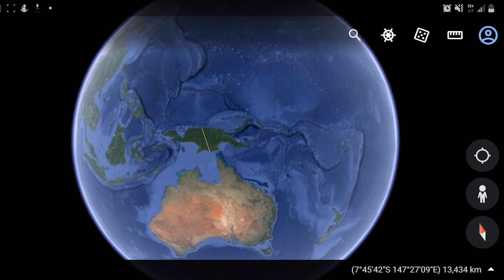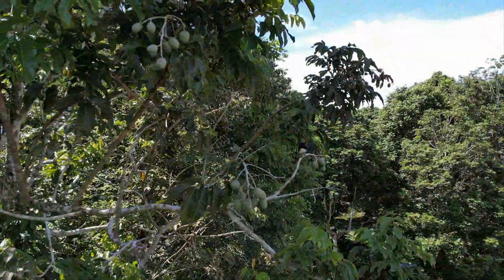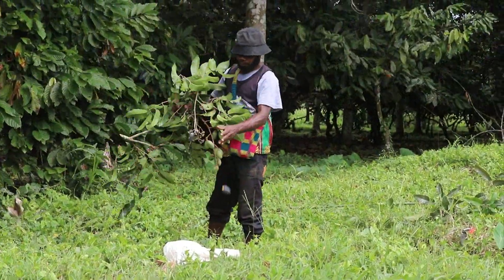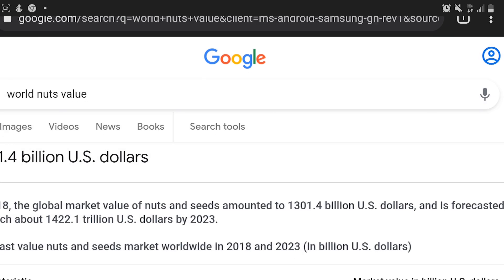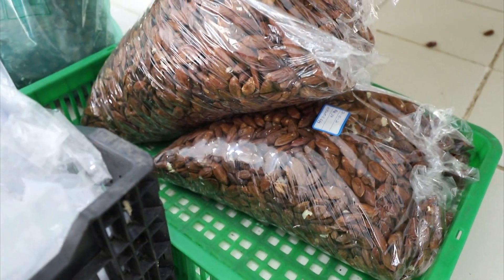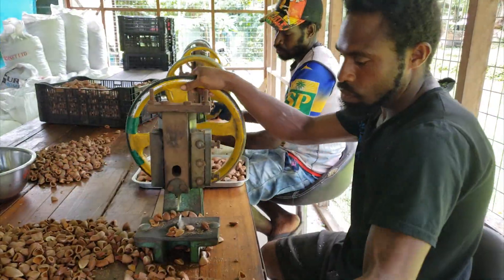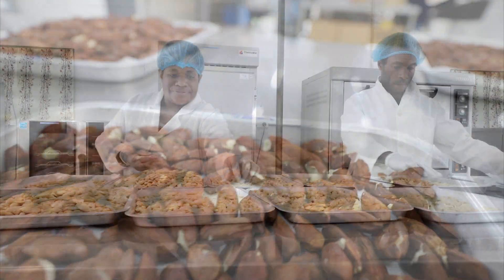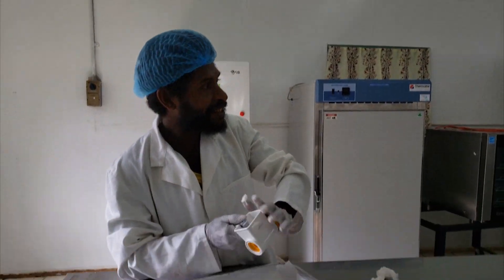PNG Galip Nut, An Awareness Video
Did this 2min video for NARI's Galip Nut Project participation in the WorldExpo 2020 in Dubai 2022.

Most of the video was done by my Son Cameron. Did this project on short notice (3 days) at Kerevat, LAES, East New Britain Province